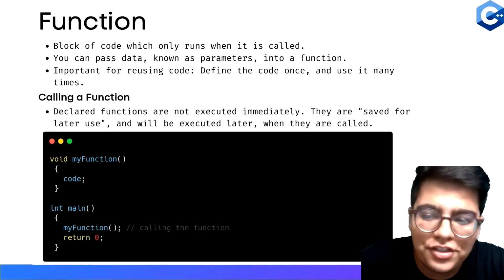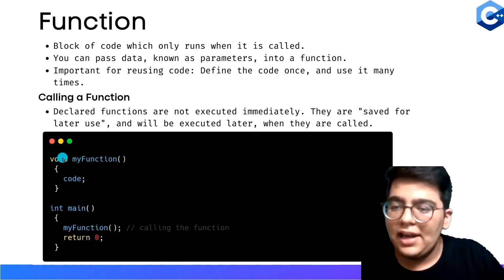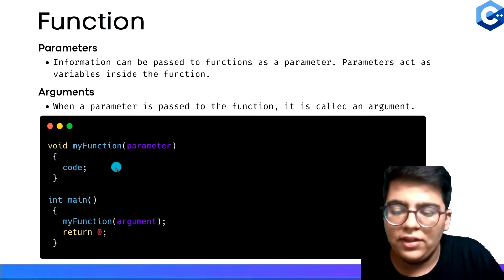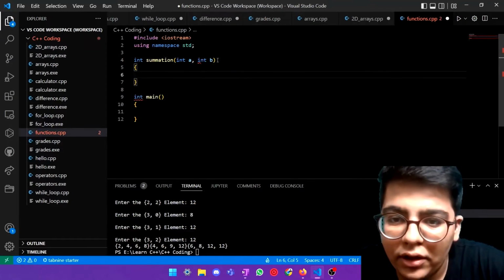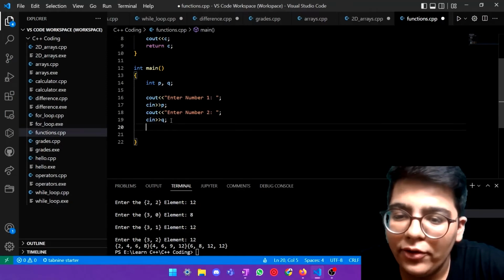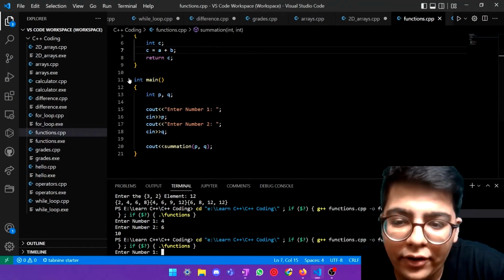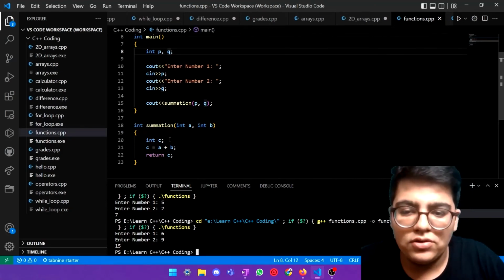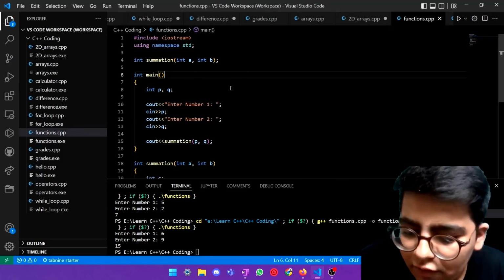10. Functions in C++ | Learn C++ in 3 Hours! | Kevin Karia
We will be Learning how we can use Functions in C++. We will be having a look at how we can Declare & Define functions and also how we can Call them.

(All links present there as well)